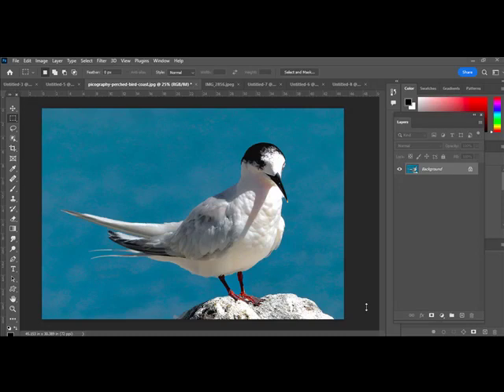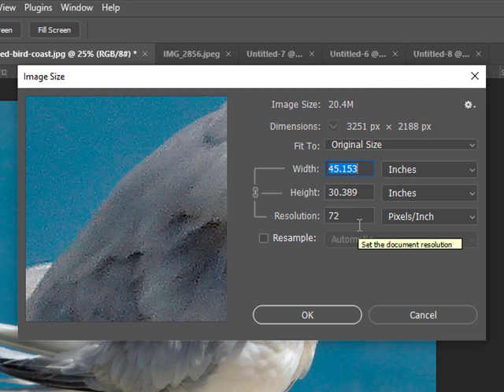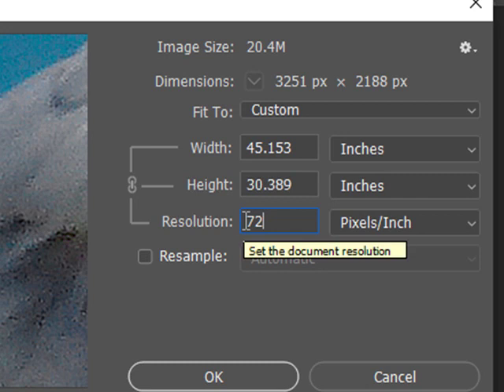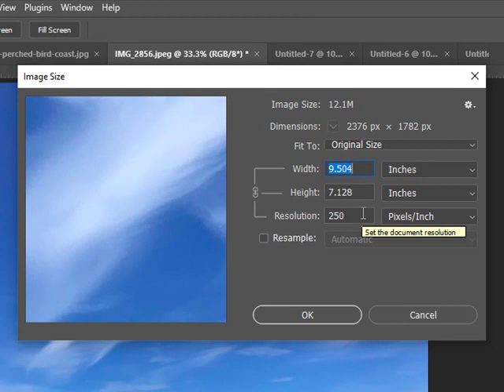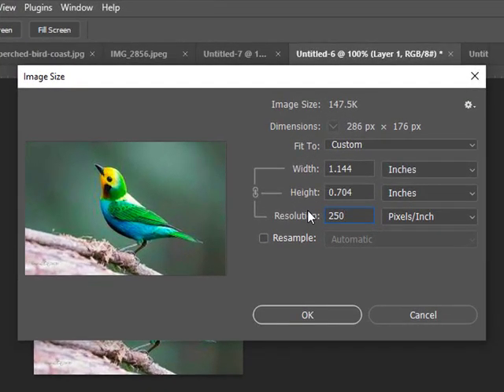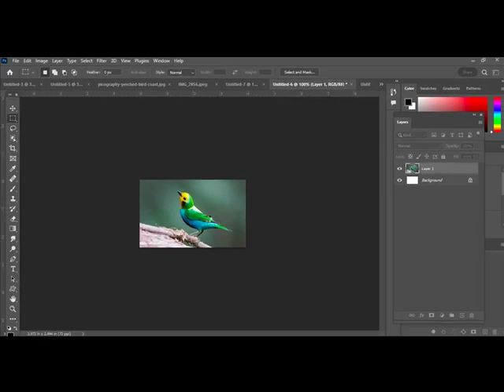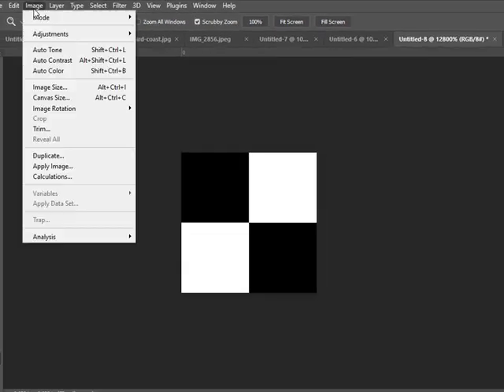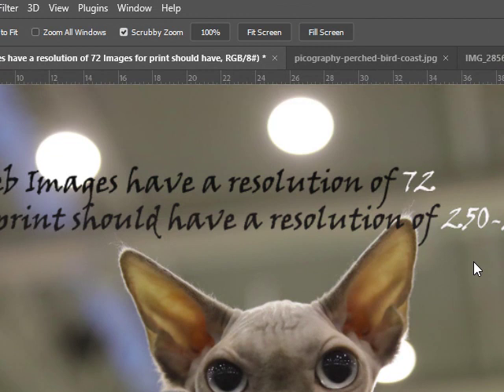Week 2 Resize vs Resample